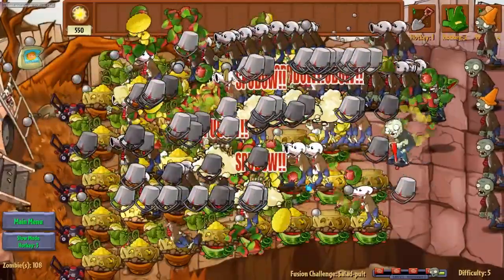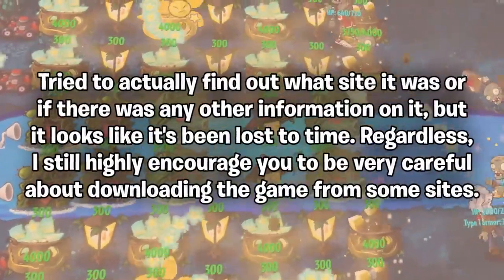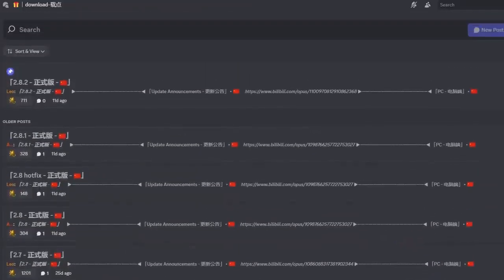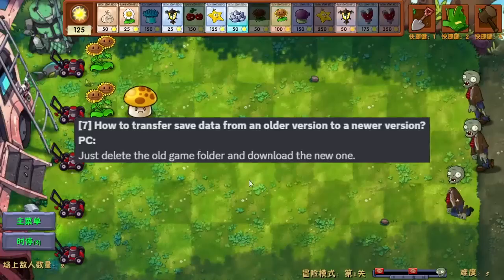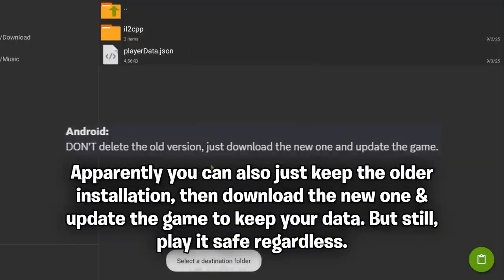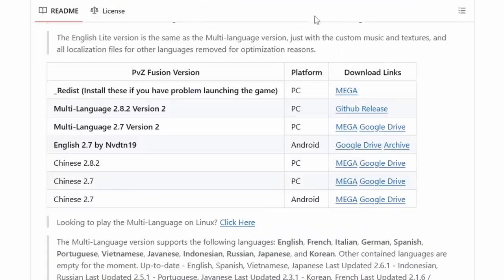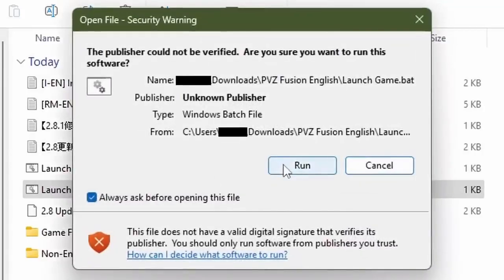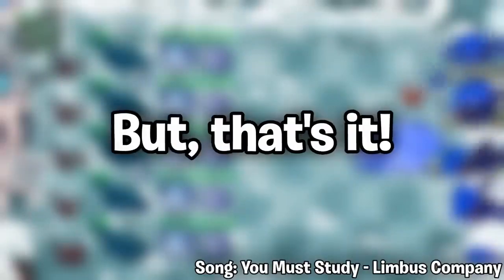How To Download PVZ Fusion For Dummies English & Modding Included!